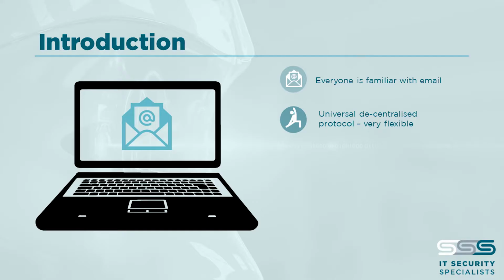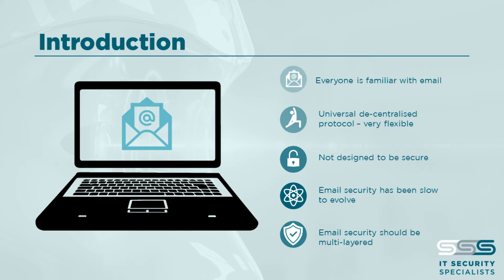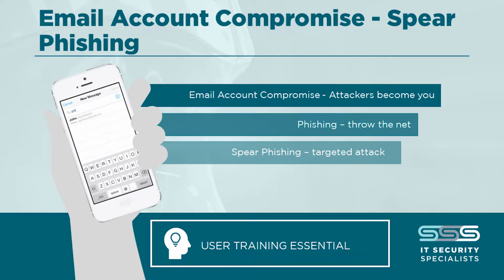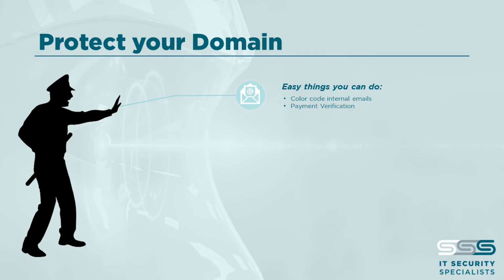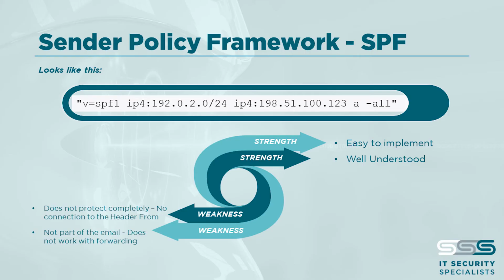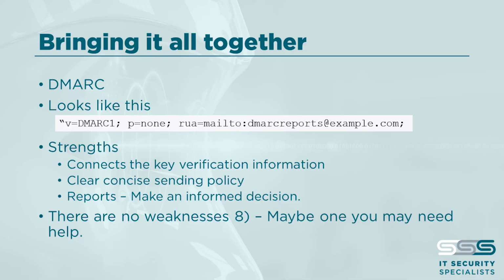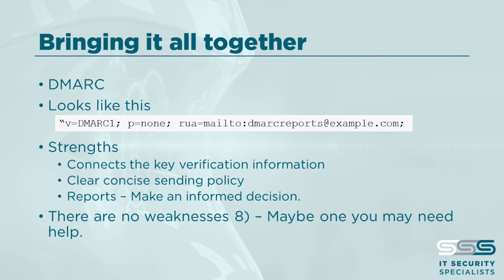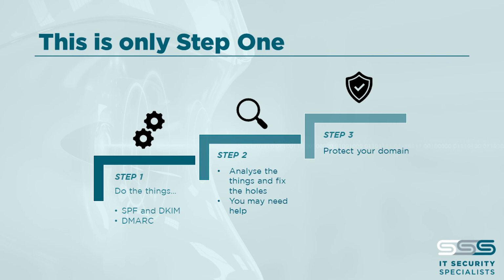Email Security (Alex Bruce)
Alex Bruce, Team Leader Security Products (SSS - IT Security Specialists) discussed email security, how it is still the biggest threat vector, and how DMARC can help you provide better protection.